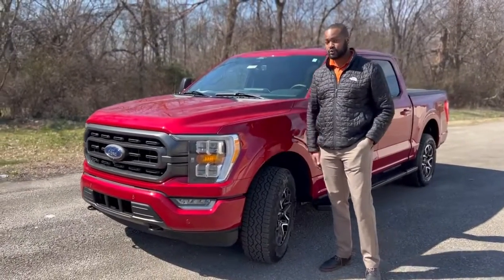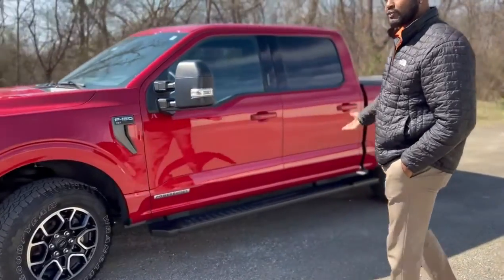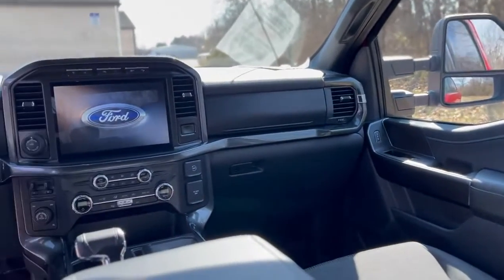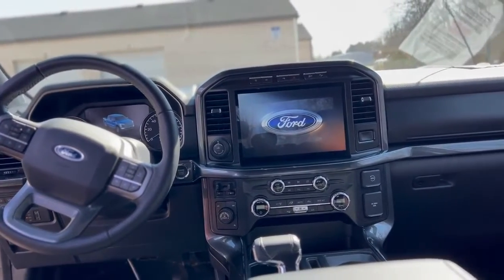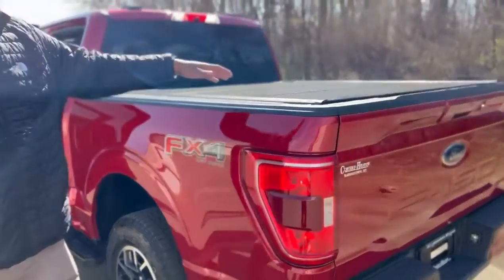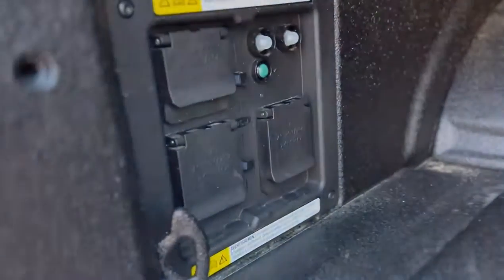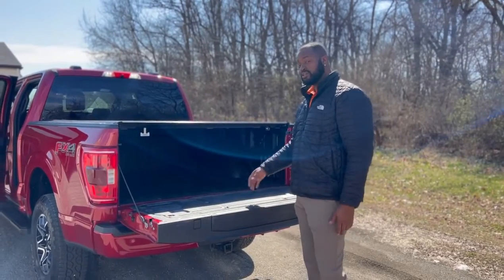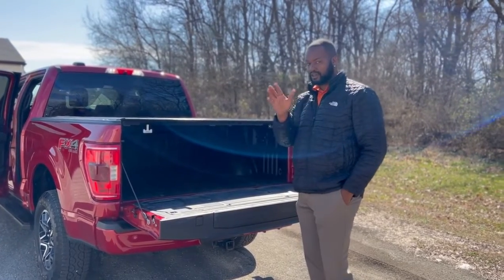2021 Ford F-150 Powerboost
Worth Waiting For Conway-Heaton Ford is located in Historic Bardstown, KY and a short drive from Louisville, Lexington, Elizabethtown, and Danville. Our Family owned and operated dealership has been in business since 1919 and is the oldest Ford Dealership in Kentucky. Today the 3rd and 4th Generation of our family continues to provide an outstanding sales and service experience that keeps our customers returning and referring their friends and family to our store. Come see us today and you will see what we mean when we say 'you'll know it by the feeling' CLEAN CARFAX ONE OWNER This 2021 Ford F-150 XLT in RAPID RED MET TINTED CC is well equipped with: Were big enough to serve you small enough to know you. Stop by 810 North 3rd Street Bardstown KY 40004 and see for yourself